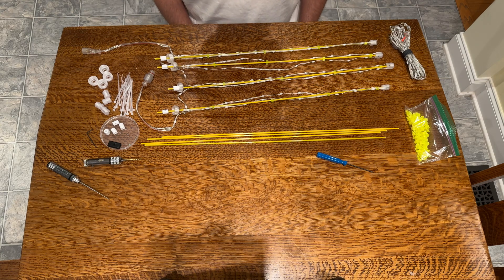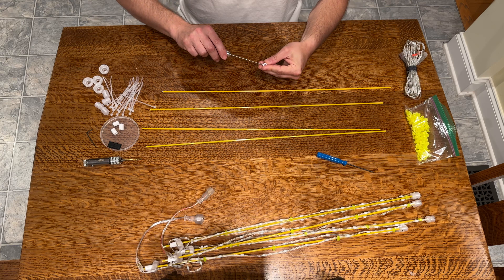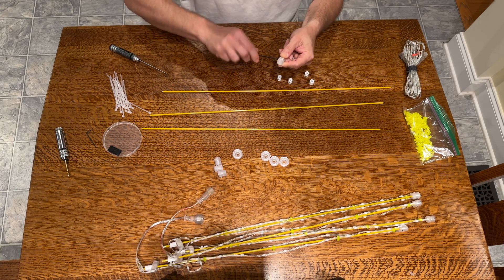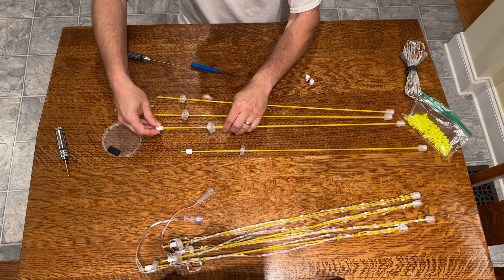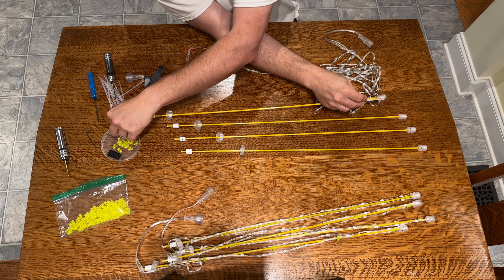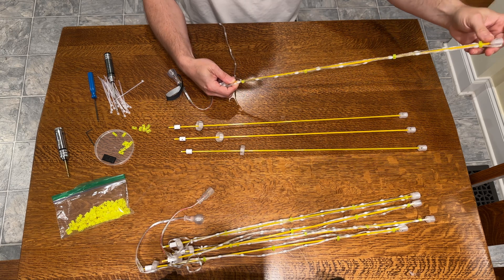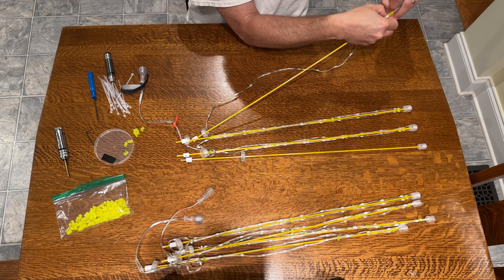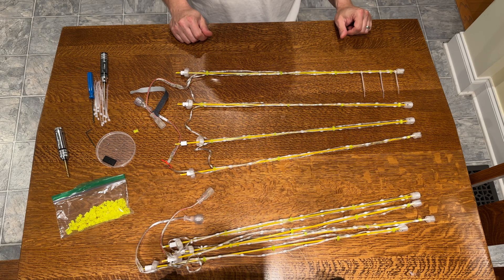String a Seed Light Spoke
Seed lights are a great high density alternative to bullet pixels.  This video demonstrates how to string them along a 2' rod.  The concept for how to string lights on a rod can be used with Firework Star builds included 3d printed parts, as well as off-the-shelf store bought parts.